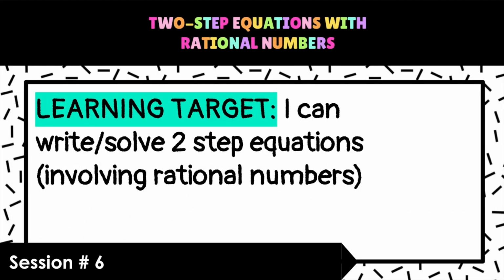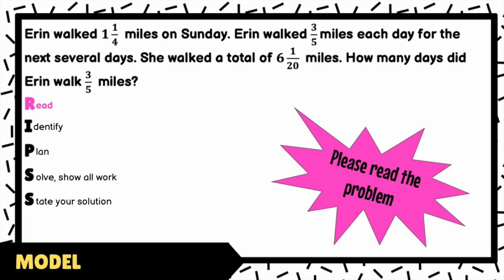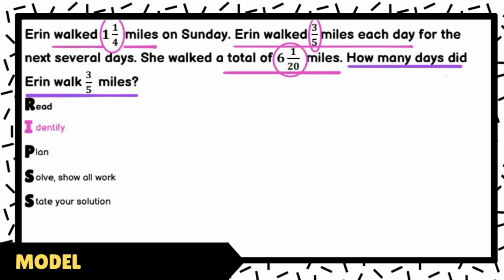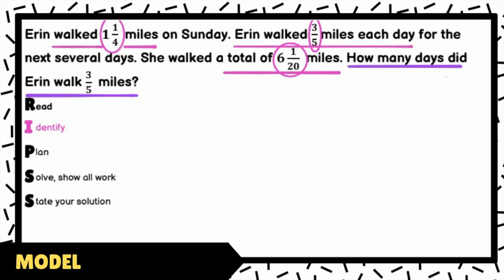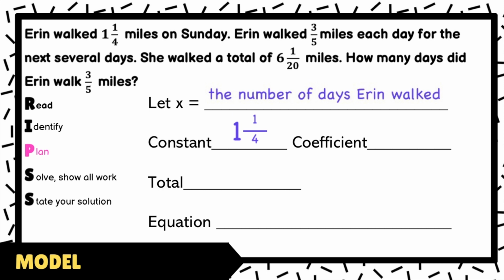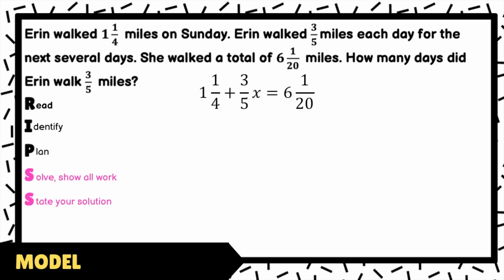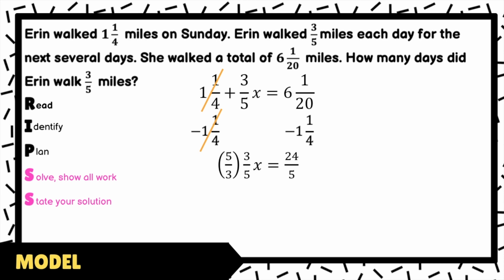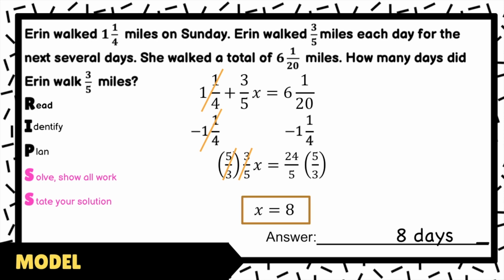HOW TO Write & Solve 2 Step Equations with Rational Numbers